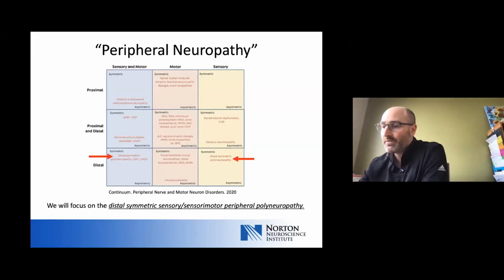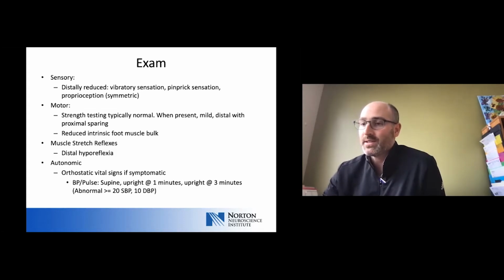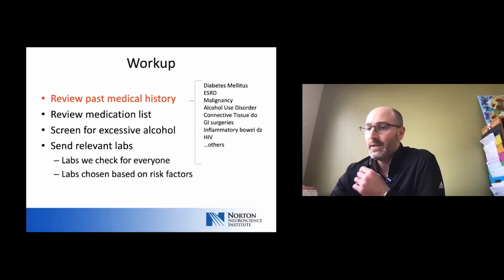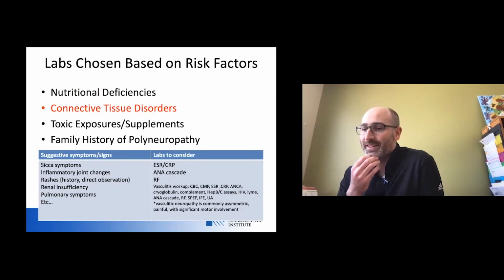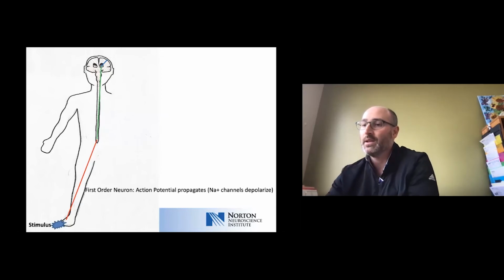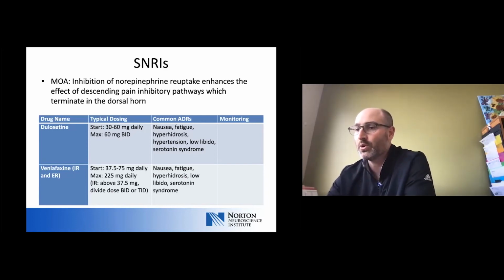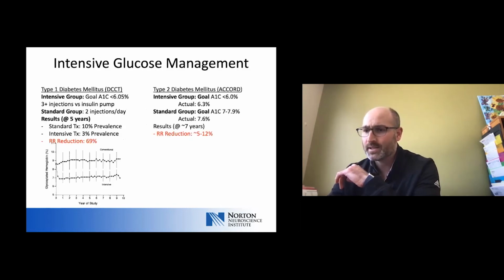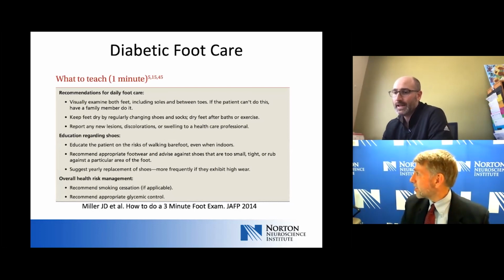2021 Neuroscience Symposium: Peripheral Polyneuropathy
Enduring Activity:      2021 Neuroscience Symposium: “Peripheral Polyneuropathy: A Practical Approach to Evaluation and Management”

Target Audience
This activity is targeted toward physicians, advanced practice providers, nurses, rehabilitation/physical therapy providers and other clinicians in the practice of family medicine, emergency medicine, internal medicine, neurology and neurosurgery.

The goal of this activity is to provide the latest updates on neurological research, literature, advancing technology and available treatment option that can be vital to maximizing patient outcomes.
Practitioners and clinicians need to be aware of the latest neurological guidelines and advancements to effectively treat patients who present with neurological symptoms and disorders.

Objectives
At the conclusion of this lecture, the participant will be able to:
1) Develop a practical approach to evaluating the patient with a length dependent symmetric polyneuropathy.
2) Become familiar with first tier neuropathic pain medications.
3) Become familiar with the differences in type 1 and type 2 diabetic neuropathies.

Faculty
Mark P. Bazant, M.D.
Neurologist
Norton Neuroscience Institute
Louisville, KY

Faculty Disclosure
Faculty for this course has no conflicts of interest to disclose.

Planner Disclosure
Physician Credits
Accreditation
Norton Healthcare is accredited by the Kentucky Medical Association to provide accredited continuing medical education for physicians.

Date of Original Release | May 2021
Course Termination Date | May 2022

Resources

NONE